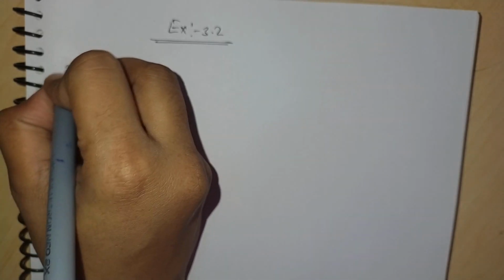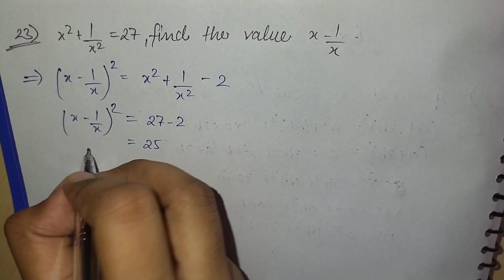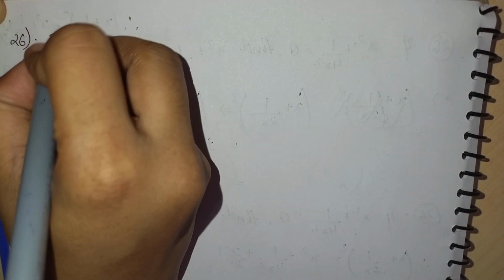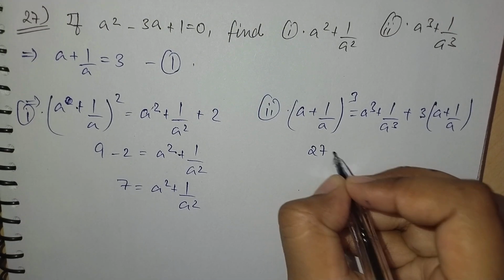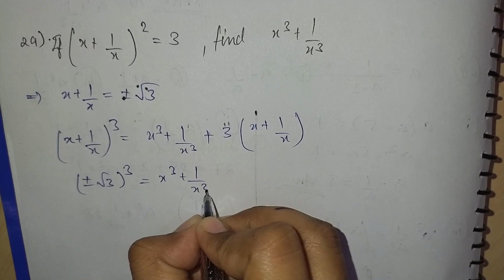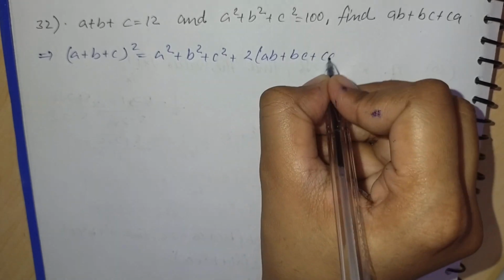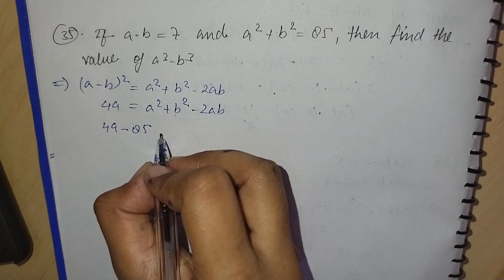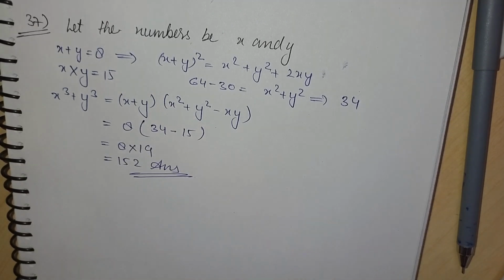Class-9 M.L aggarwal Ex-3.2 | Expansion Ex-3.2 Q.no -21 to 37 (part -2 ) | Full solution🖋️🖋️